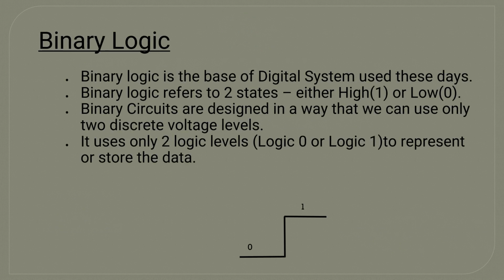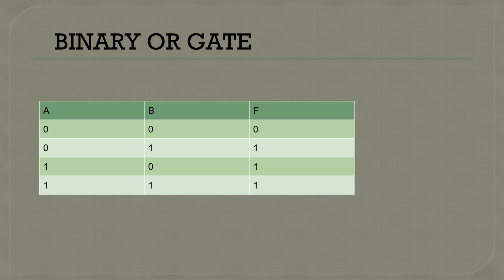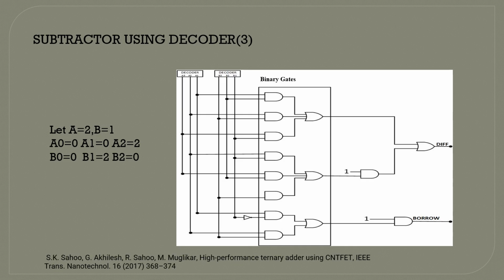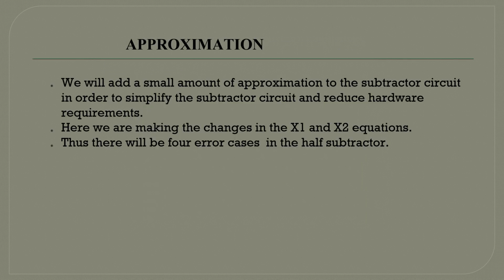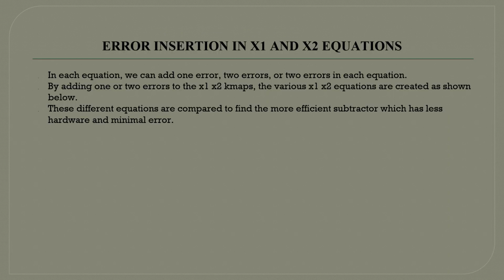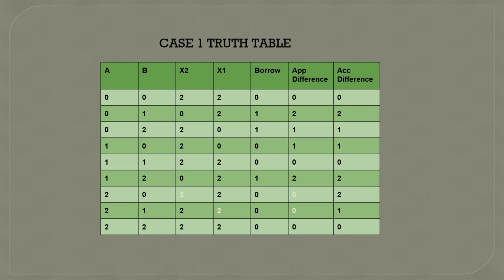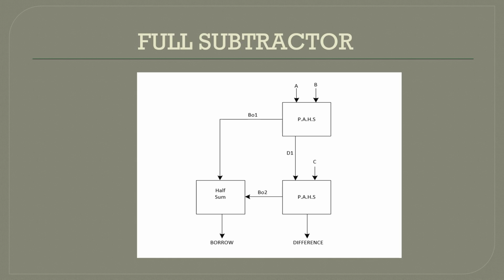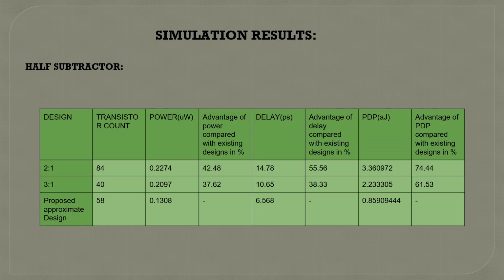Ternary logic circuits-Subtractors